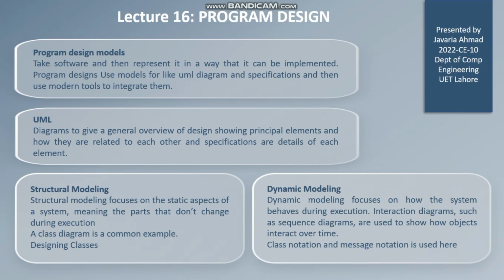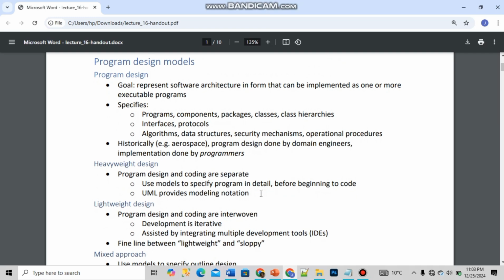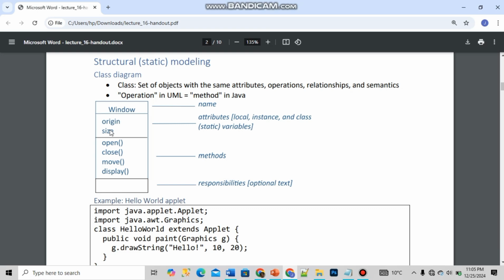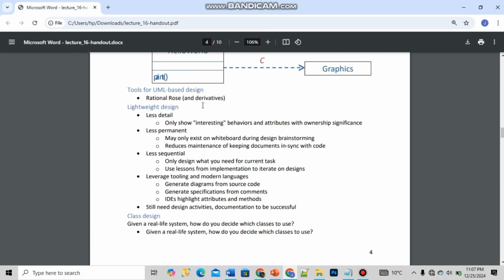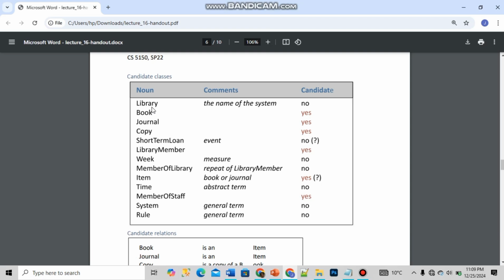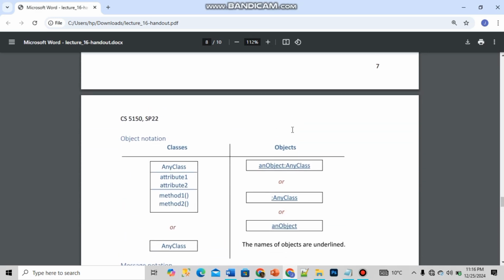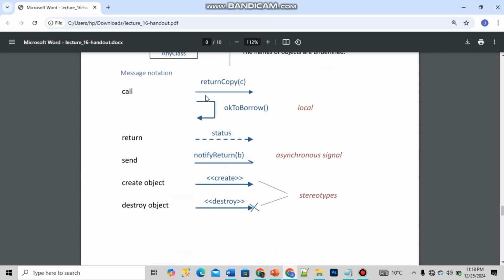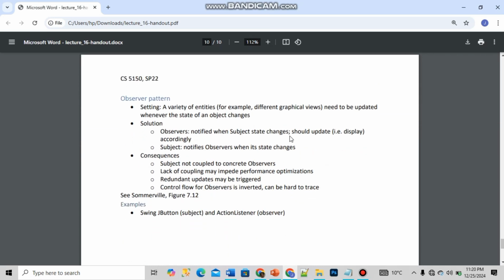CS 5150 Lecture 16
Hello all. This is the summary of lecture 16 I learnt during my software engineering course. A special thanks to our constructor, Sir Asim rehmat, who guided us throughout the course.

If you have questions or suggestions, please share them in the comment section.